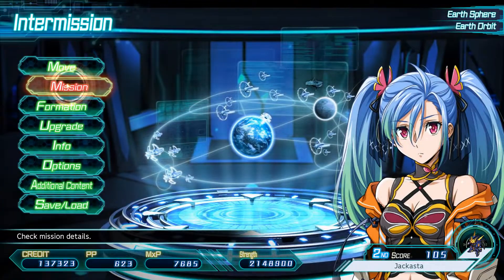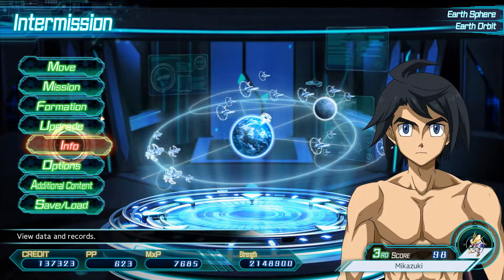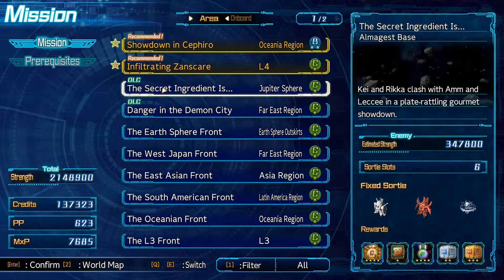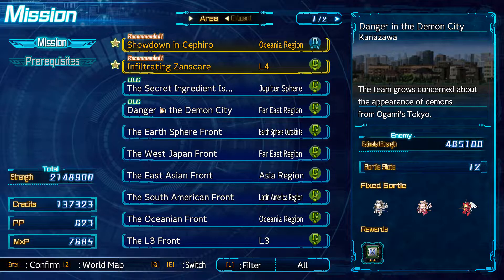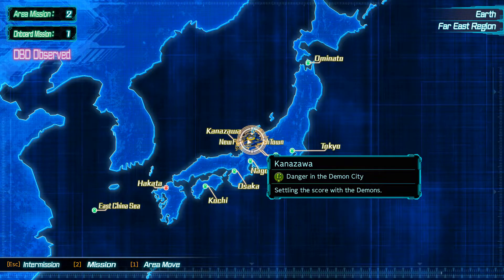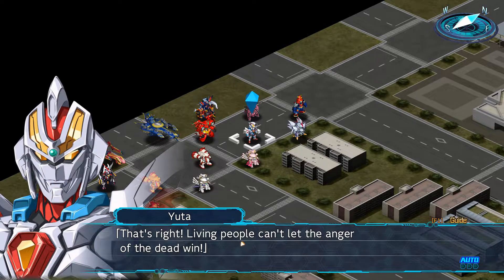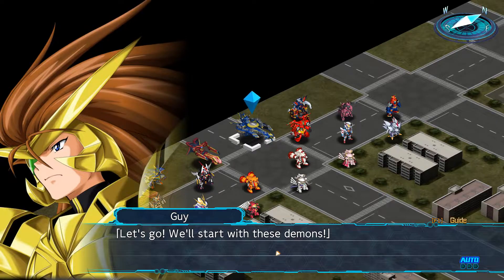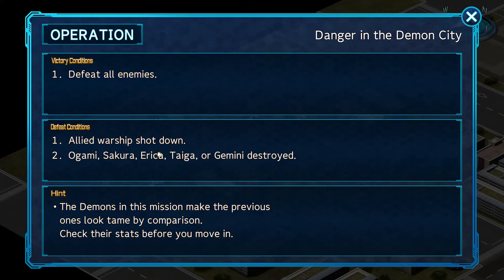Danger In The Demon City - Super Robot Wars 30 Let's Play/Review - Episode 25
Okay, we're finished with the Expansion Pack for a while.  So we're going to fight through this mission with Sakura Wars characters.

Many portal-fiction tropes... particularly one that occurred every single week on the old Dungeons & Dragons cartoon.  What do I mean by that? You'll have to watch this episode (and the next couple) to find out...

I have many episodes recorded from the old channel, so this list will be added to over time.